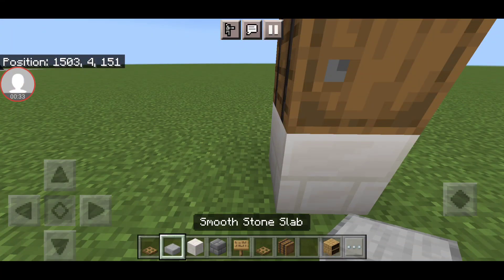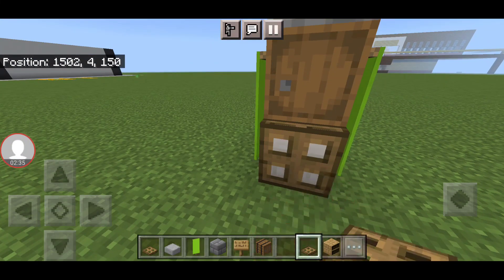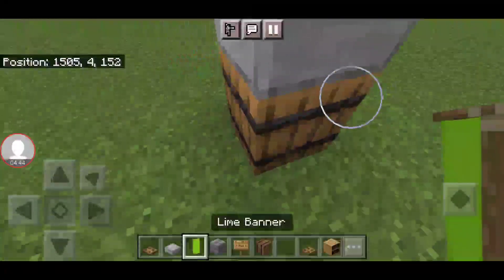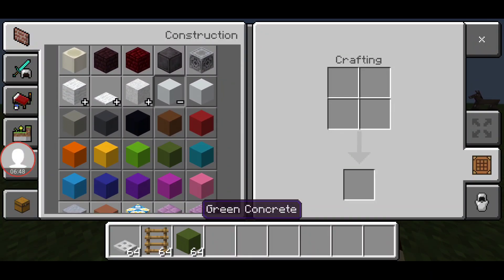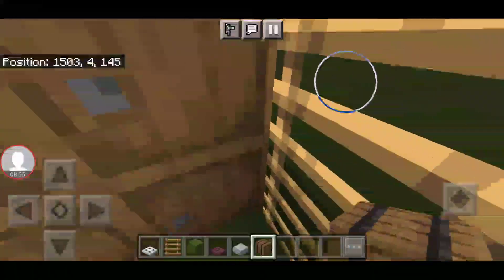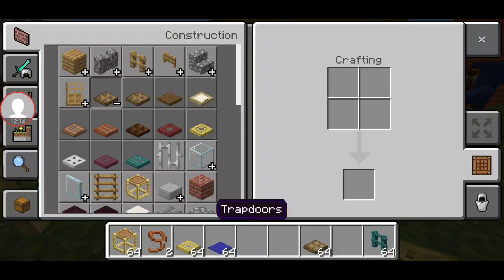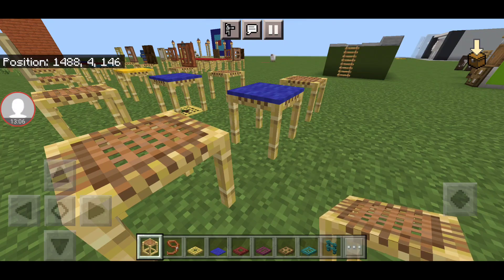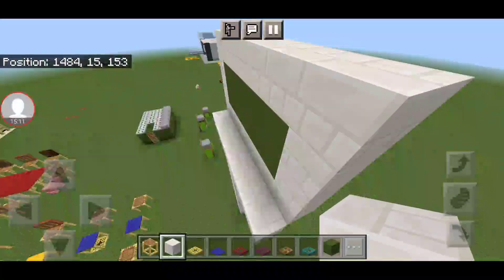Top 5 small city builds city edition, chair designs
so don't forget to subscribe to justin beast gillespie also thanks for watching and thanks for all your support on my latest videos and my livestreams and my YouTube shorts and any other content on my channel welcome to my channel and thanks for all the help and support on my videos for 2022